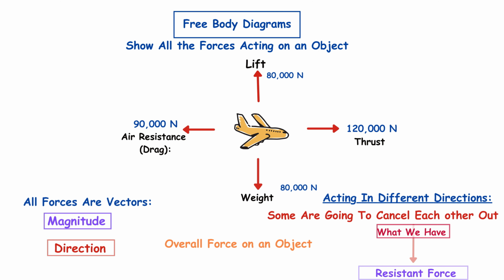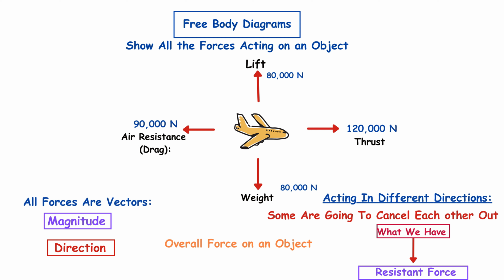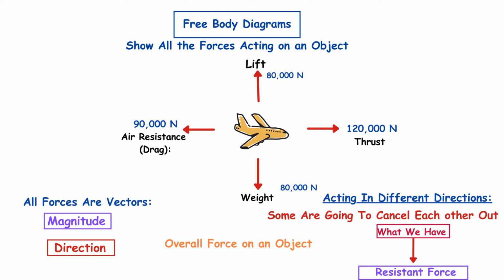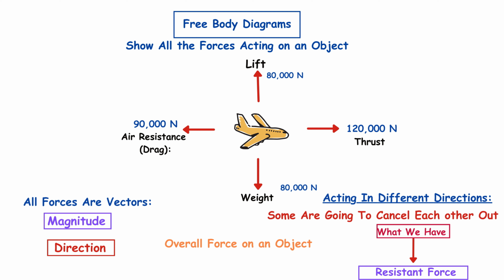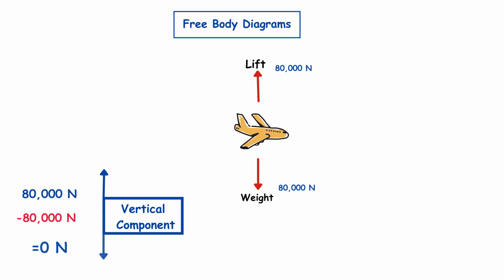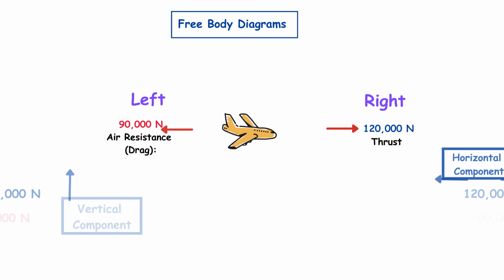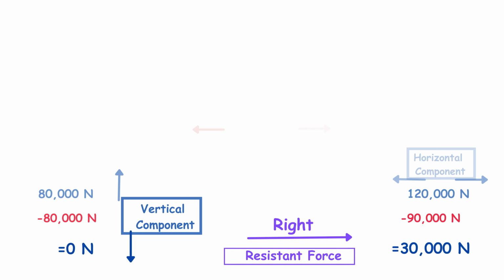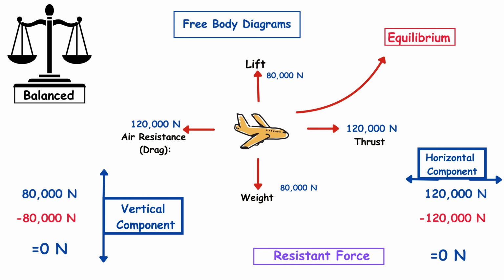5.3 Free Body Diagrams & Resultant Forces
📘 This video covers:

What a resultant force is and why it matters in physics

How to draw and interpret free body diagrams

Step-by-step method to calculate resultant forces

How to resolve forces into horizontal and vertical components

✅ Suitable for:

All GCSE Physics courses

Both Combined Science and Triple Science

Check below for exam board-specific guidance

🎯 Exam board info:

AQA – Free body diagrams are Higher Tier only

Edexcel – Drawing and using free body diagrams is Higher Tier only

IGCSE Edexcel – You don’t need this topic

OCR 21st Century – Only need to use scale diagrams (Higher Tier)

OCR Gateway – Free body diagrams are Higher Tier only